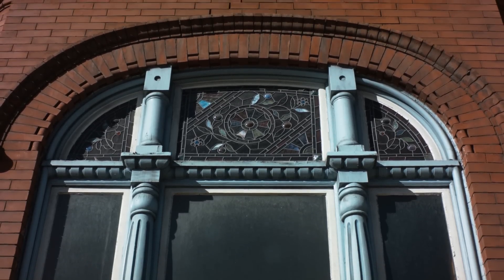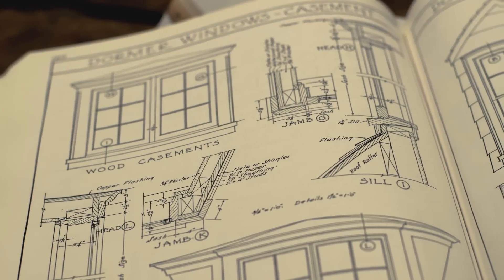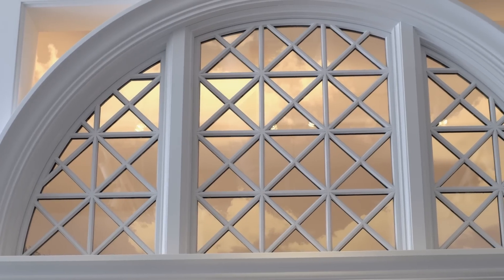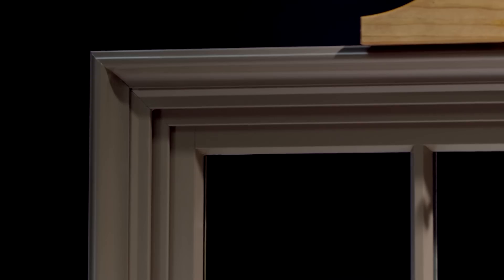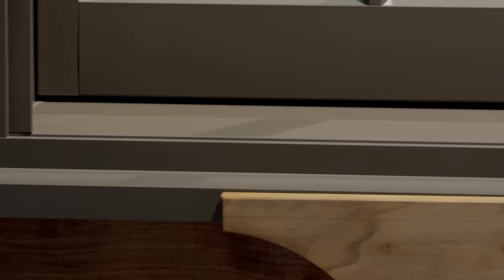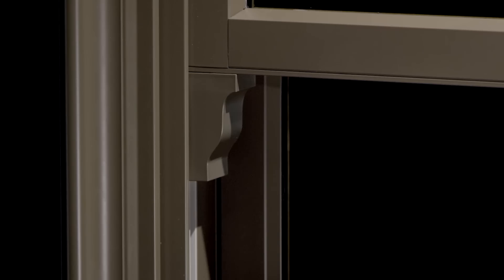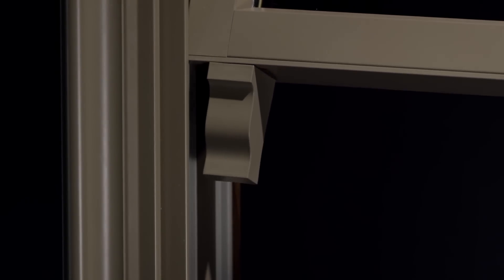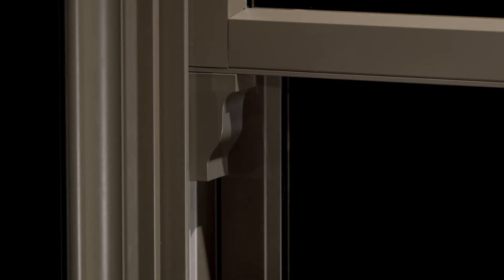Architect Series Reserve Historical Windows & Doors from Pella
This video tells the story of Architect Series Reserve, the most historically accurate aluminum clad window product line that Pella has ever made. It expresses the detail and exclusivity of the product offering and shows how Pella truly understands the architect and builder's needs. To learn more about Architect Series Reserve, please